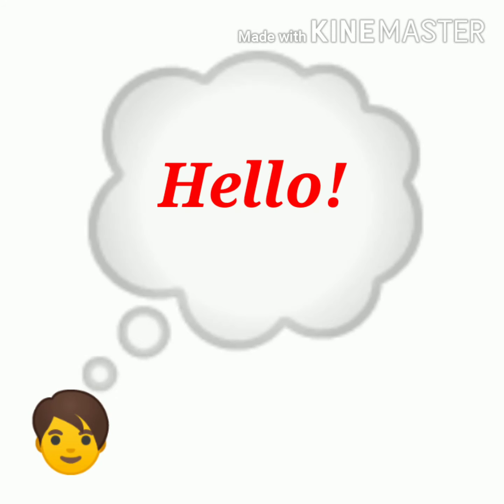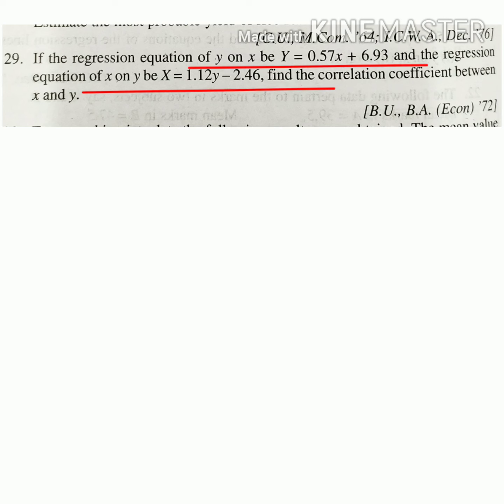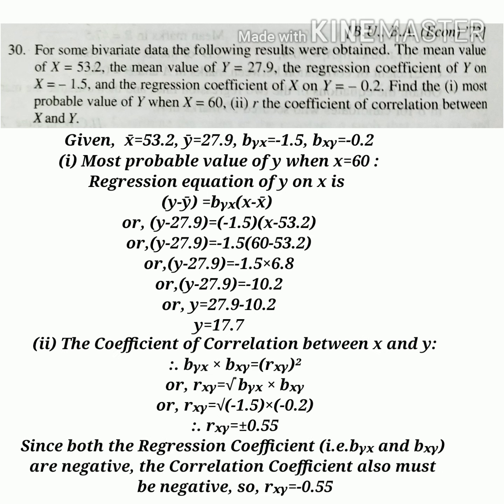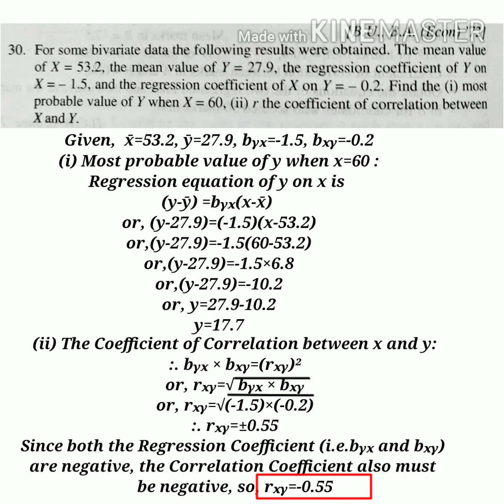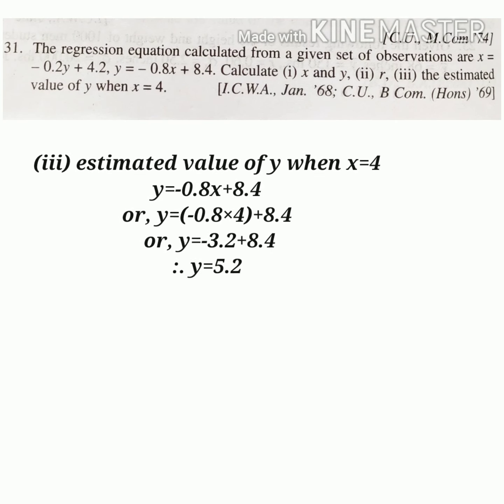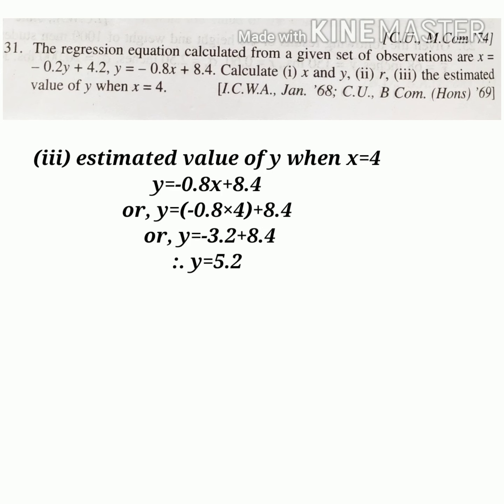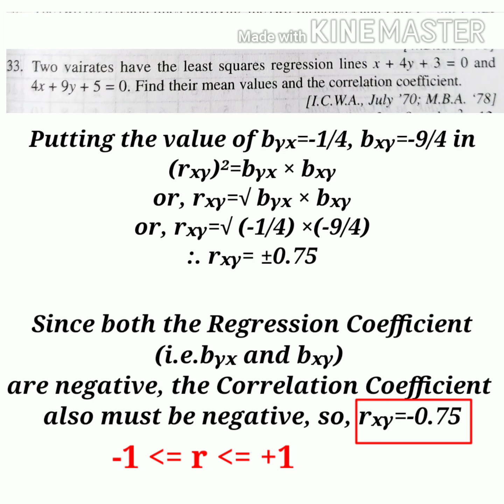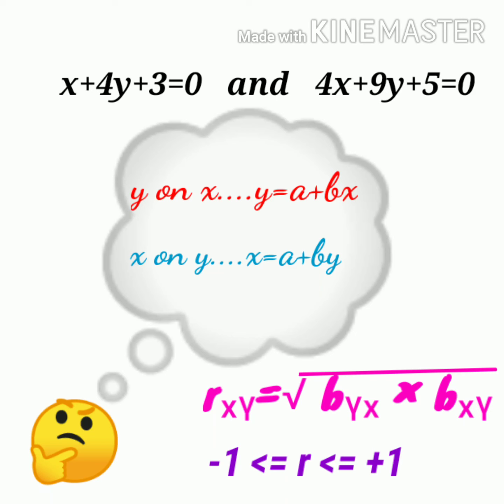Regression Math & Solutions | Bio-Statistics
In this video you will get mathematical problem of Regression Analysis and their solutions.

-Tanmoy Majumder